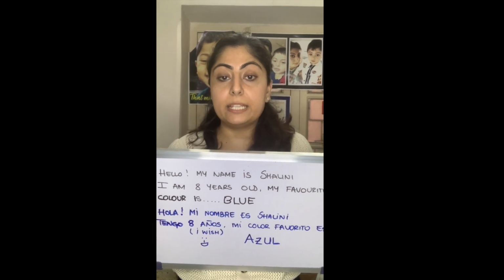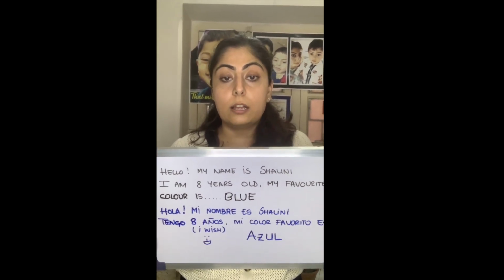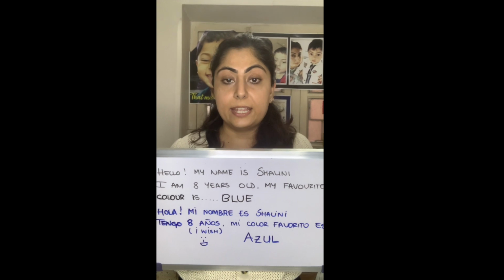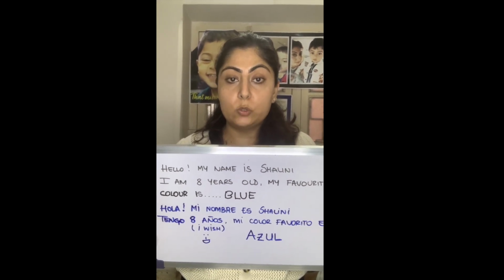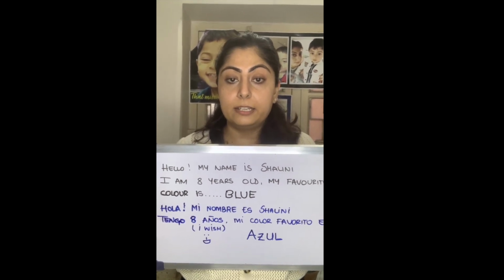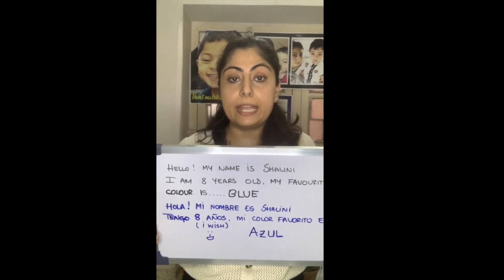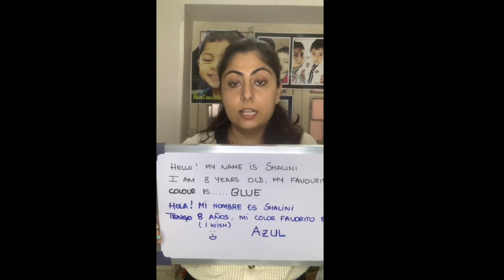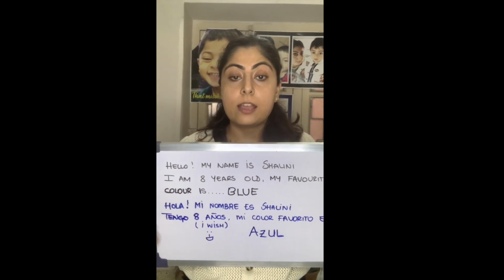Learn Spanish with Me: How to Talk about Colors, Expressions and More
Lets Learn Spanish Together With Me

How to speak Spanish| easy Spanish for kids,

how to speak spanish
learn spanish fast

Mrs malkani malkani
How to learn spanish
Lets learn spanish with me
Spanish grammar

How to say hello in spanish

Hi guys this is a short video good for any age group. A short video to learn primary colours and counting from 1-10
Spanish Conversation for Beginners
Learn Spanish in 10 Minutes - ALL the Basics You Need
Spanish Lesson 1: Start Speaking in 10 Minutes!